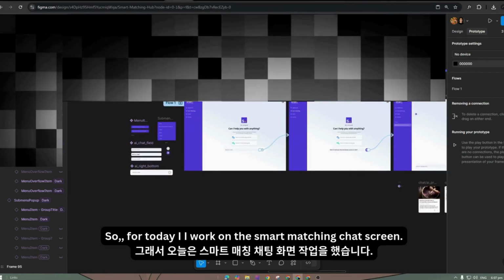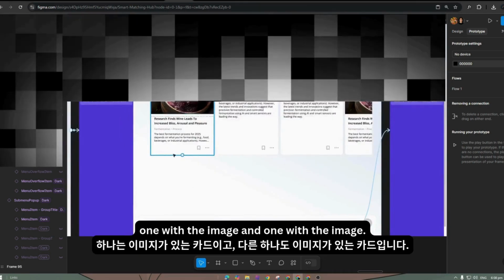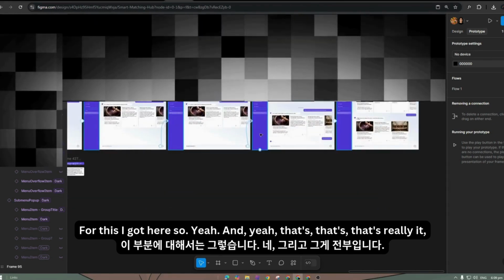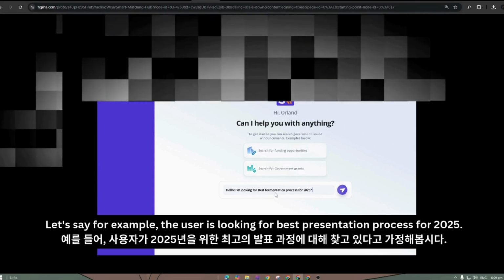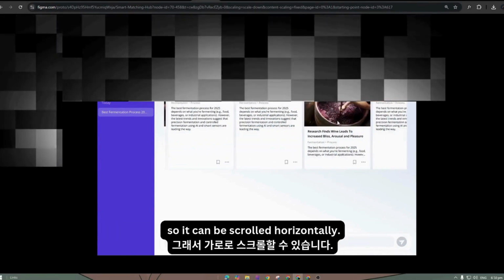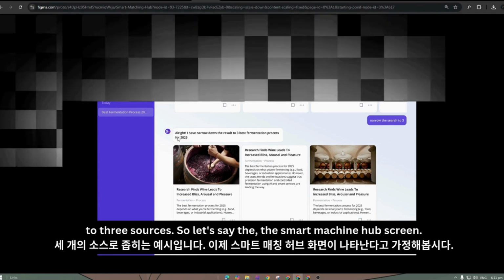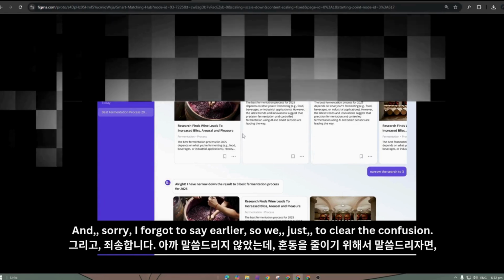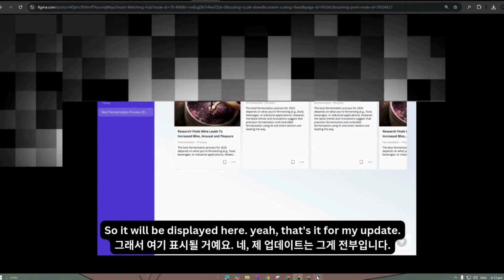Chat Screen and Card Design